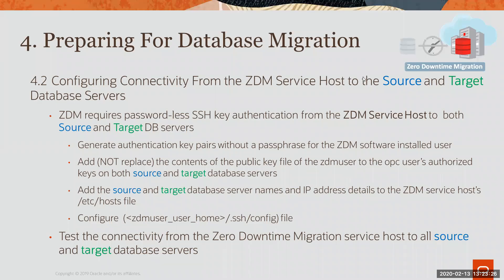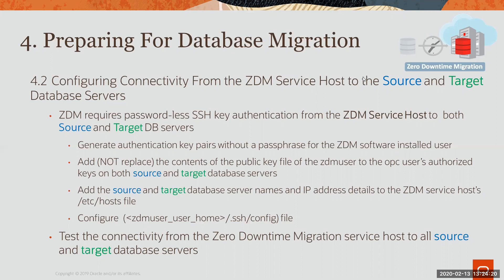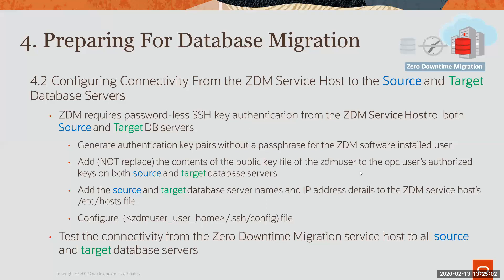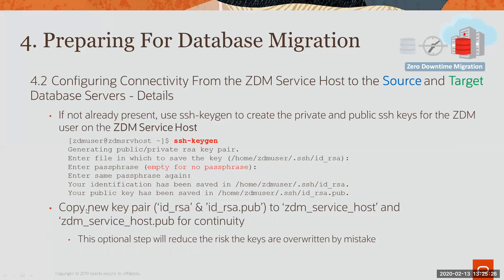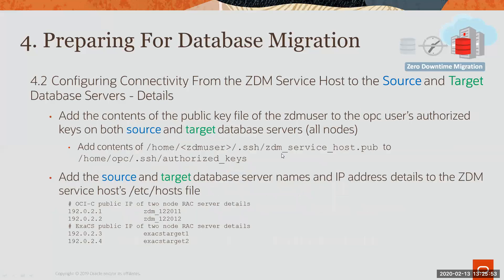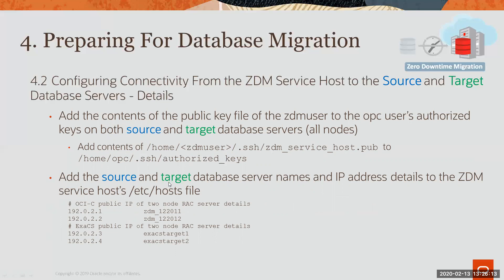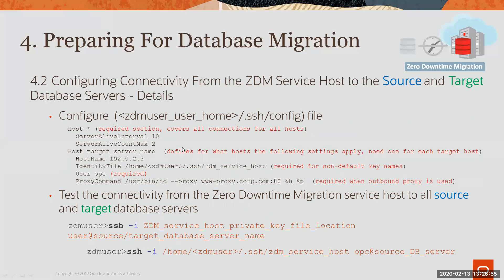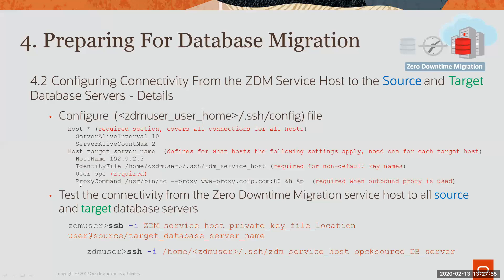Preparing For Database Migration | Part 2 (of 5)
Preparing for Database Migration Part 2 (of 5) - Connectivity requirements from the ZDM service host to the source and target database servers